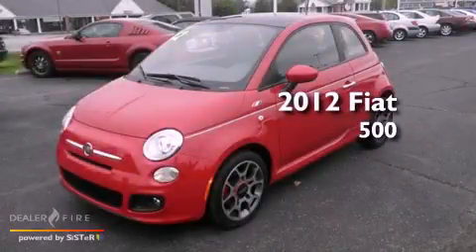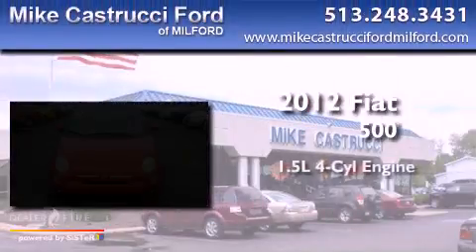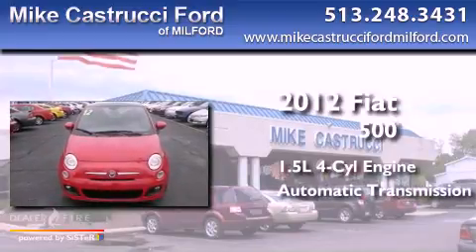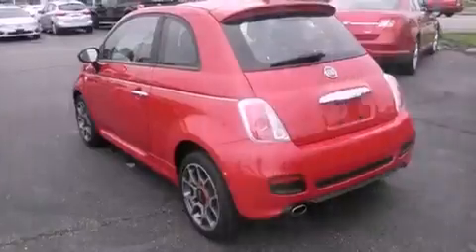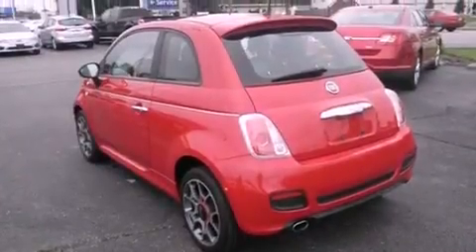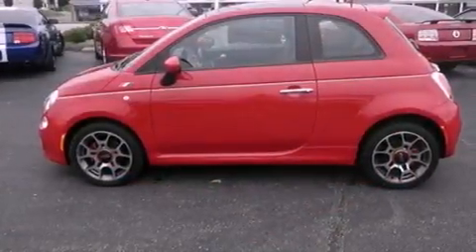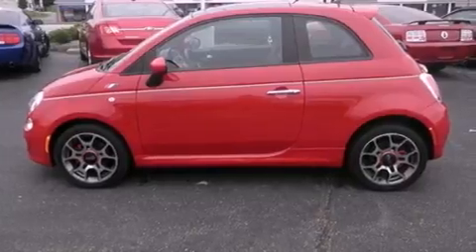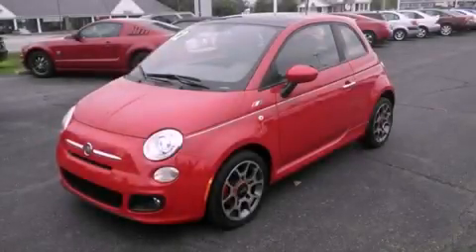Preowned 2012 FIAT 500 Milford OH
We are proud to present this 2012 FIAT 500 .

 Year : 2012
 Make : FIAT
 Model : 500
 Engine : 1.4l 4 cyls
 Trans . : 6-speed aisin f21-250 auto
 Exterior : rosso (red)
 Miles : 11,089
 Interior : nero (black) w/sport cloth bucket seats or le